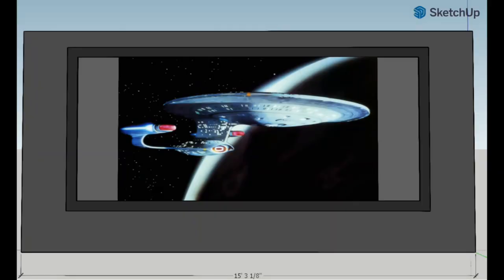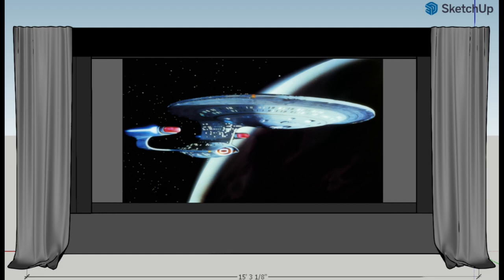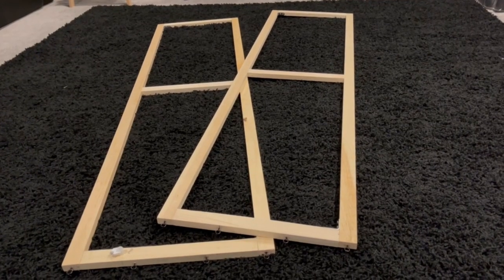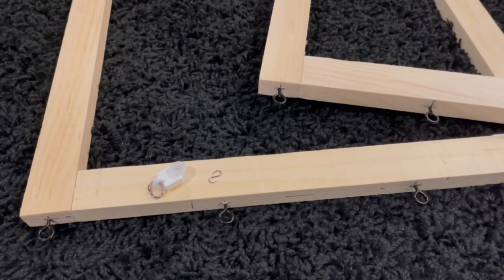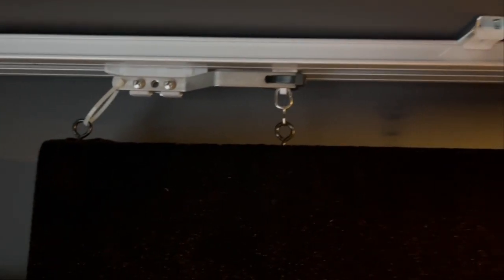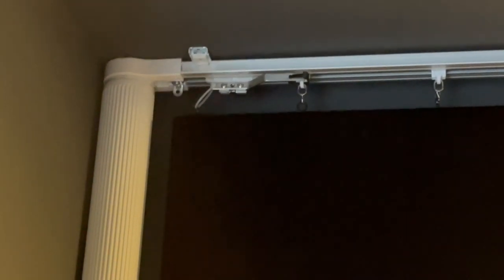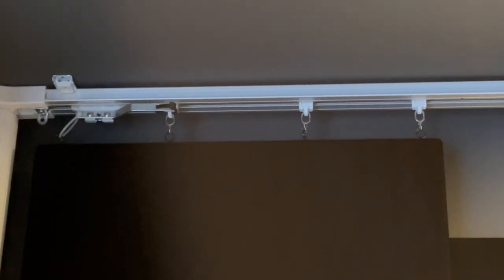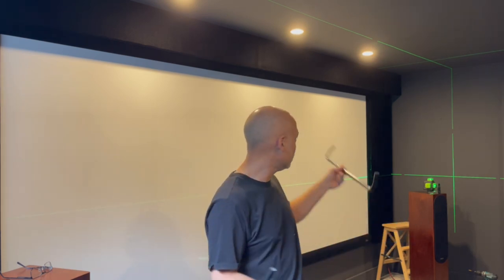AMAZING and Affordable DIY Home Theatre Cinema Projector Screen Masking System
You've got a Home Theatre/Cinema projector system with a Wide Cinema Screen?  Build this Constant Image Height Masking System that rivals expensive consumer products for thousands less.  This system is built on a home automated motorized curtain track system.  It is a great solution to vastly improve your viewing experience and cool factor!

Zemismart New Design WiFi Curtain Motor Tuya Smart Life Customized Electric Curtains Track with RF Remote Alexa Echo Control
Zemismart Smart Curtain Blind Motor Alexa Echo Google Home Tuya WiFi Control Broadlink RF Control Electric Stage Curtains
Zemismart Smartthings Control Z-wave Motorized Slide Shade Motor With Curtain Track And Wall Switch Customized App Control

Sy Fabric Plush Triple Velvet Black

S-Shaped Mini Hook, 100 Pcs 14 * 1mm Mini S Hooks

ECKJ 50 Pieces Screw Eye Hooks 5# Zinc Plated Metal

Total Costs of the project in Canadian Dollars including taxes and shipping of all item: $675  ($533 USD)
Lumber: $87
Curtain System: $282
Fabric and Curtains: $273
LED Light Strip: $33